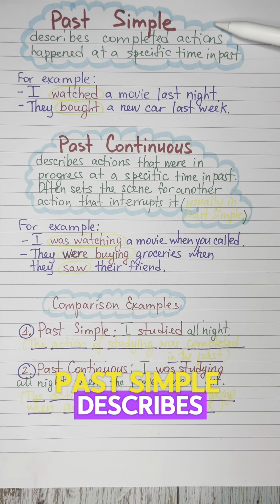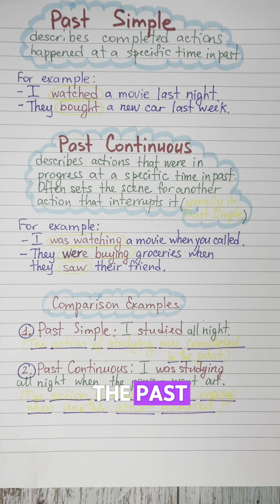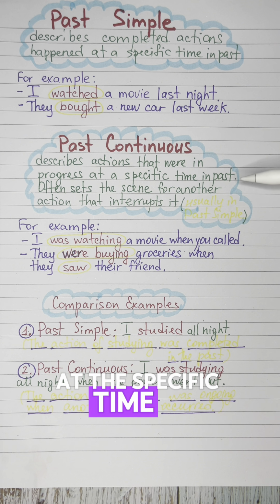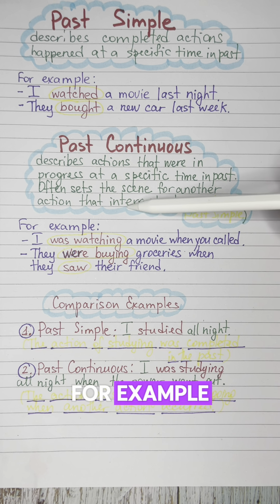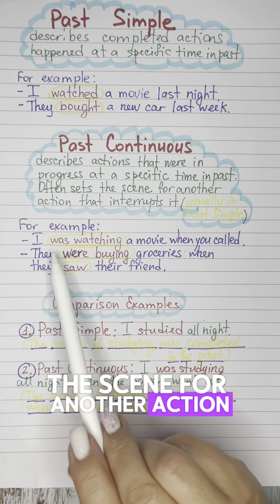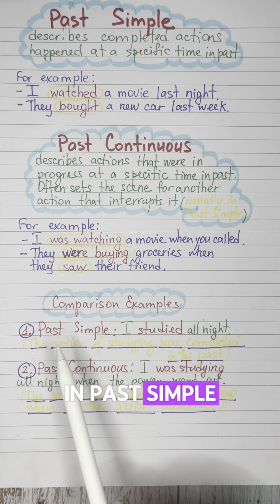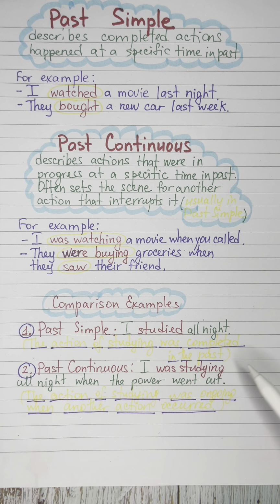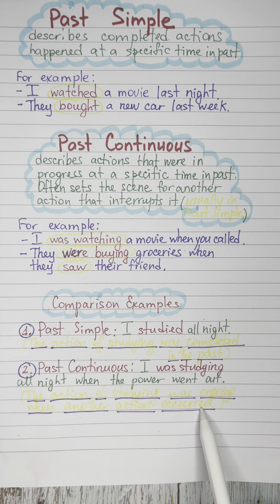Past Simple vs Past Continuous use.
How to use - vs - 🤔Do you want improve your English and move from A2 to B1 than watch our mini grammar tutorials.  Learn the difference between  AND  and see their use in sentences. Learn English grammar and new vocabulary with us. New series of English grammar. Оставайтесь c нами и следите за новыми видео. Пишите комментарии если бы вы хотьели увидеть определенную тему.

Learn English for free with Languages from Canada. Our lessons will cover grammar, pronunciation, vocabulary and cultural aspects. Lessons will be provided for different levels.

GET SOCIAL WITH LanguagesfromCanada